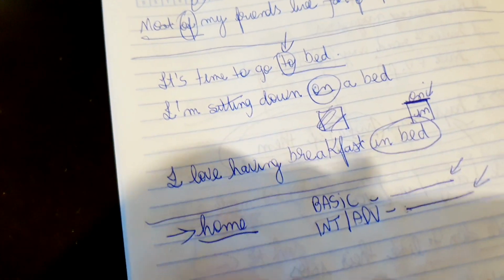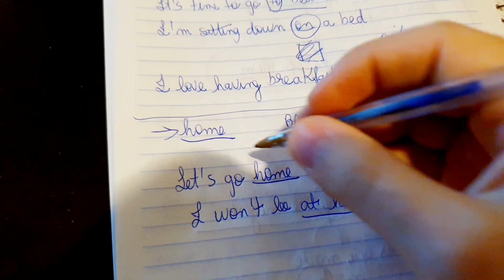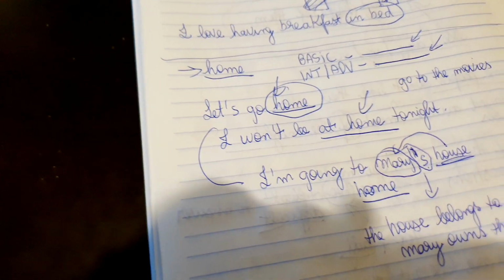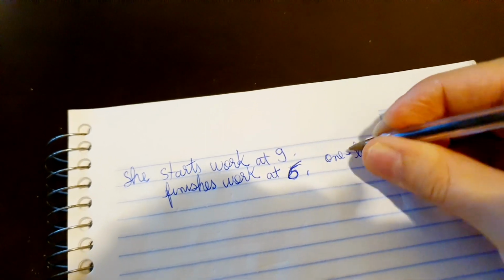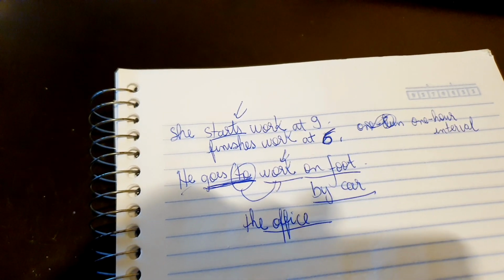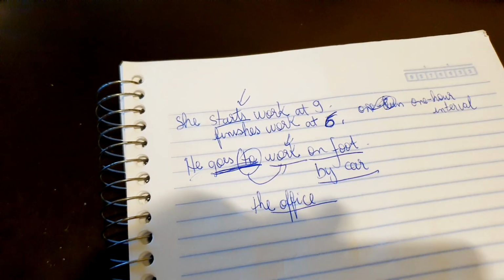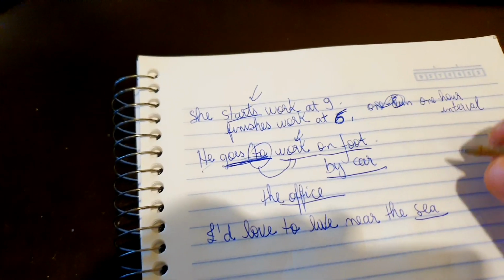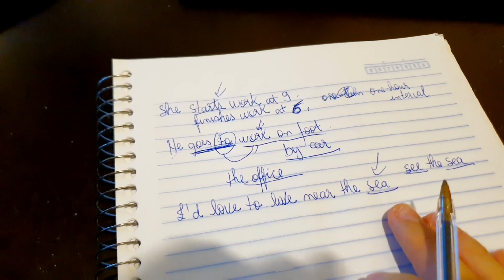INTERMEDIATE/ADVANCED - pronouns and prepositions usage - (in) definite articles too! - part 2